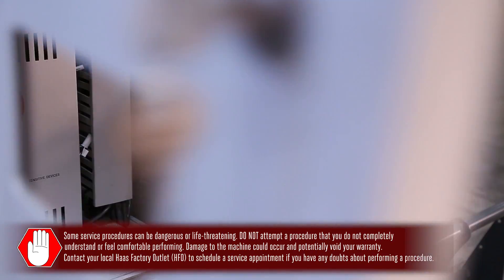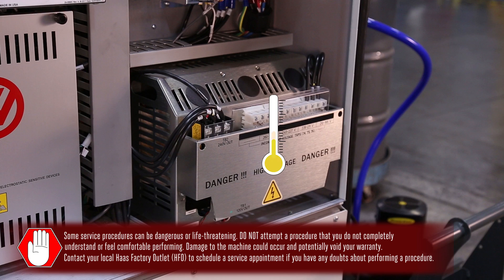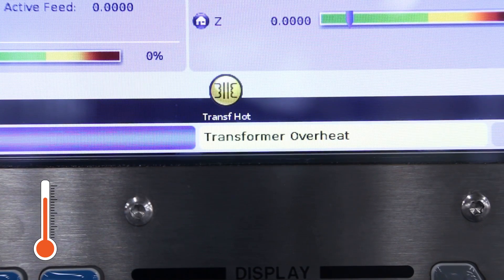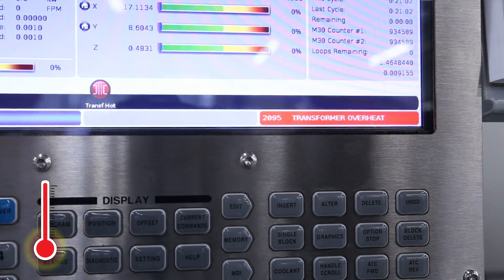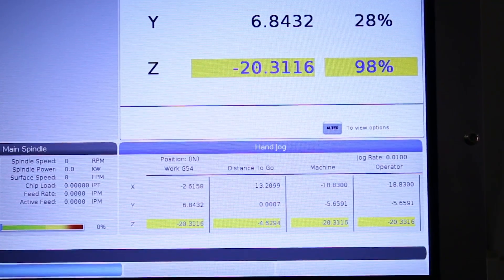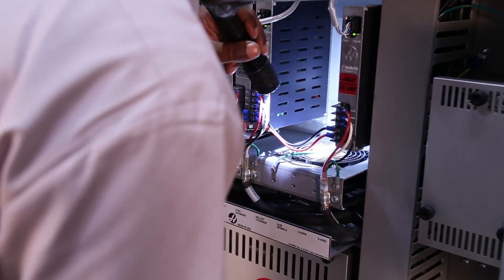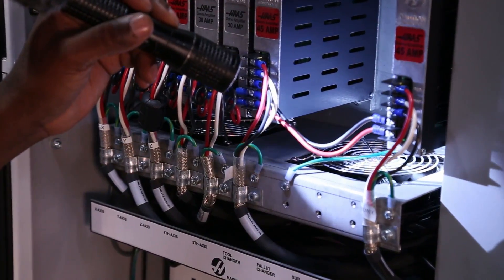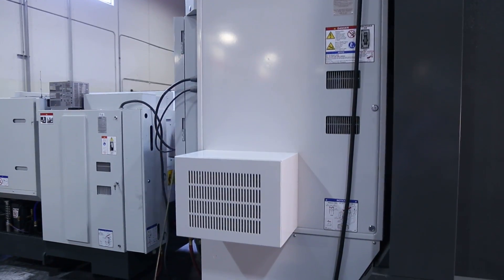Alarm 2095 Transformer Overheat - Haas Automation Service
If your machine experiences a 2095 alarm, Service Engineer Orville Collins explains possible causes, and some ways that this alarm could be prevented in the future.

If have any additional questions regarding the steps outlined in this video, please contact your local HFO